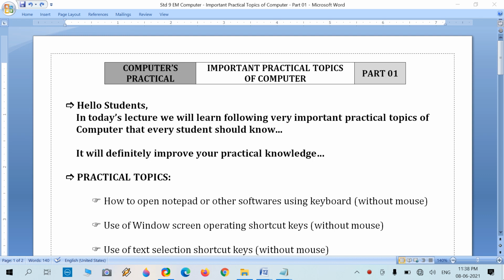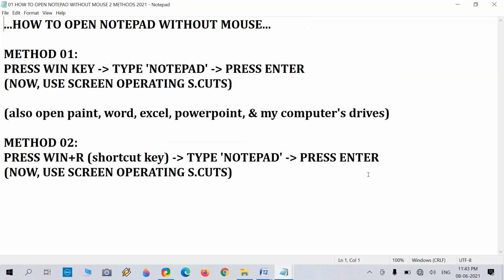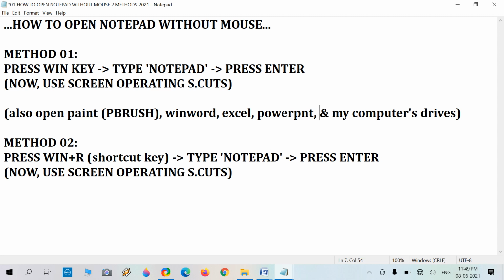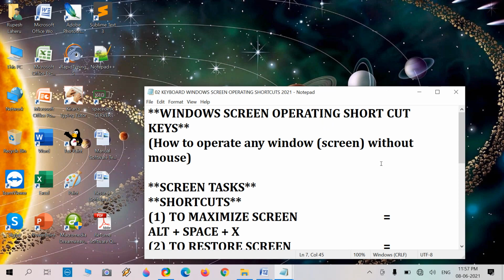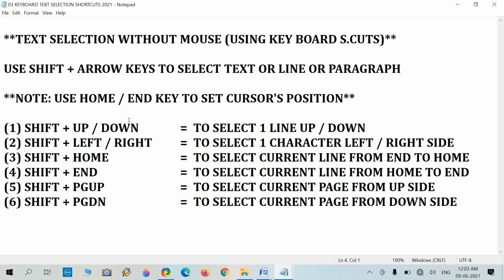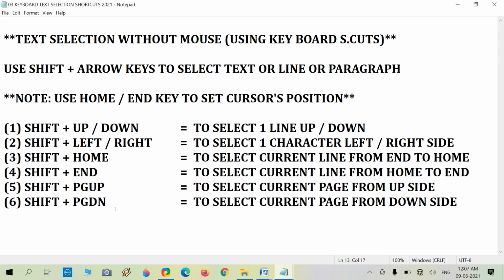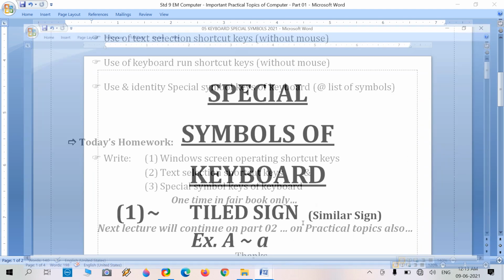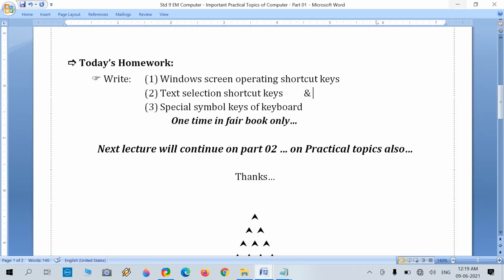COMPUTER | STD 9 (E.M.) | 01 PRACTICAL TOPICS - SHORT CUTS - PART 01 - GUJARAT BOARD SYLLABUS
RUPESHSIR | COMPUTER STD 9 E.M. - ONLINE TUTORIAL - COMPUTER PRACTICAL - SHORT CUTS - KEYBOARD SPECIAL SYMBOLS KEYS - PART 01 - GSEB - GUJARAT BOARD SYLLABUS